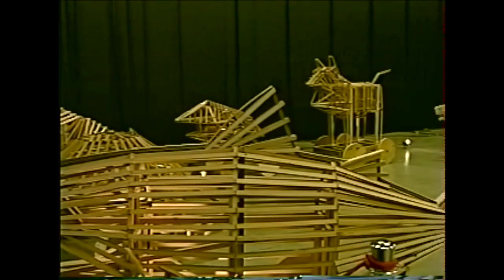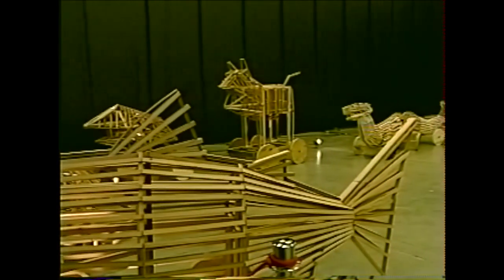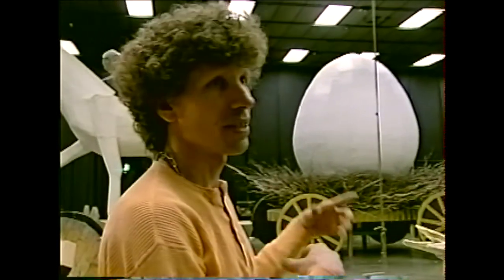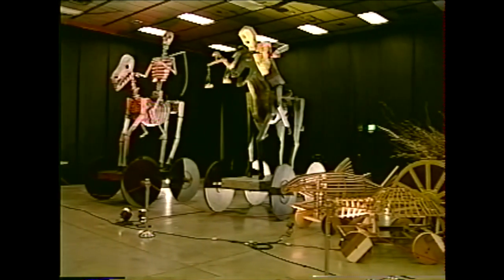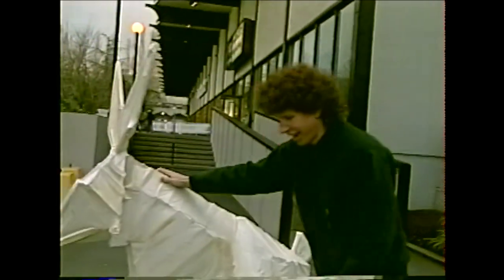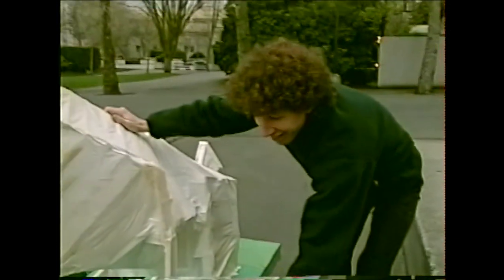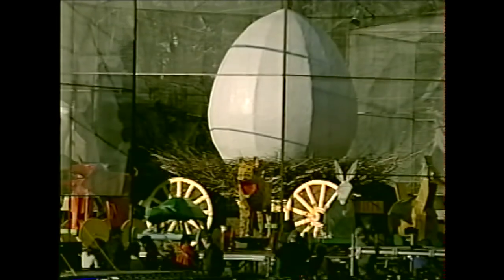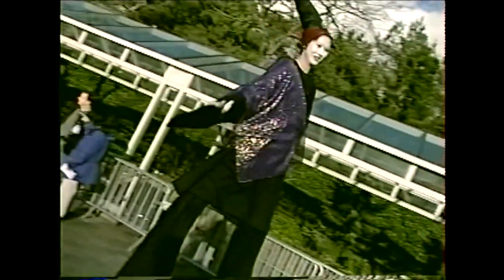At The Crossroads: A Fire Ceremony by Carl Smool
A video about the March 19 2000 Fire Ceremony created by Carl Smool. Presented at the Seattle Center.
Inspired by the Valencia Spain celebration called Las Fallas. Carl Began developing the Sculptures for the event in 1998 after he journeyed to Spain to research ideas for this project. "The Centerpiece  is a huge egg on wheels. Images representing a diversity of cultures are projected on the the egg. A bestiary of finder animals surround it, representing all life that animate the planet. At the corners stand the Four Horsemen Joe the Apocalypse: Conquest, War, Famine and Death. They represent the human follies which we must overcome to move into a hopeful future"
– from the opening credits of the video.